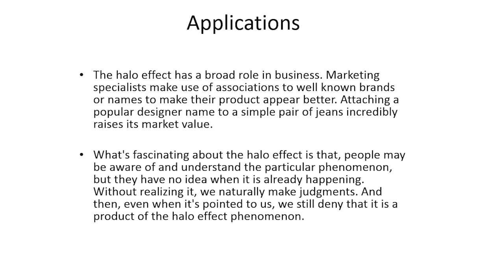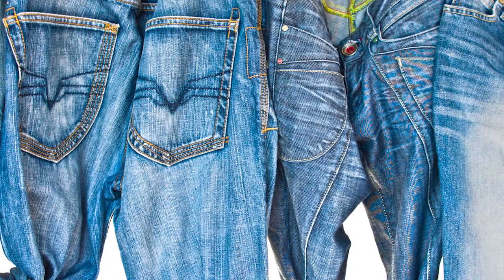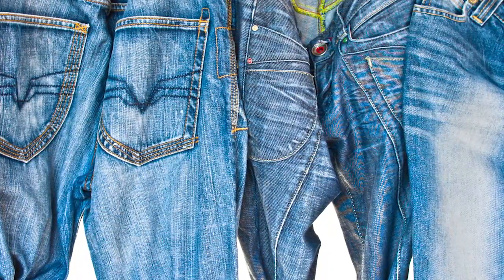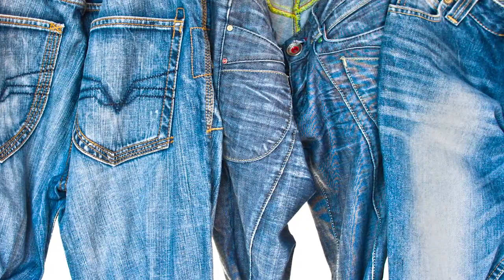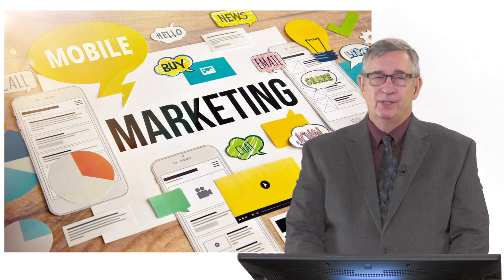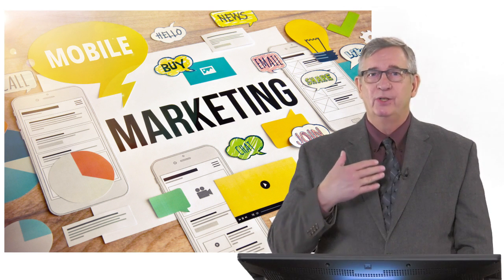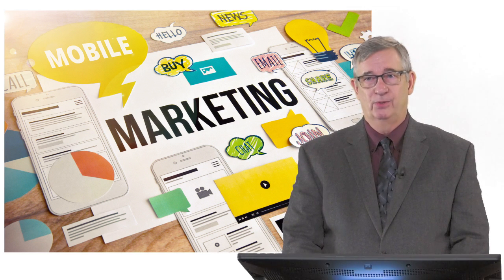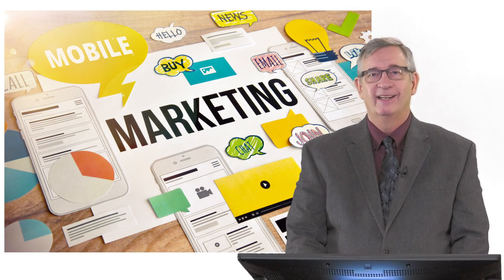CIS105x Week4 Halo Effect